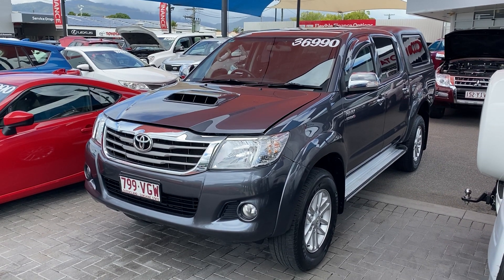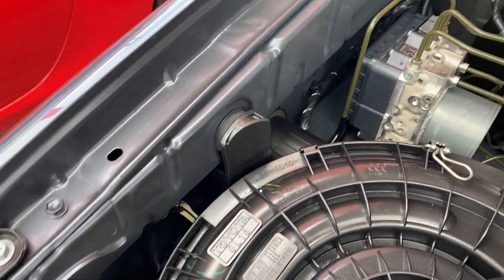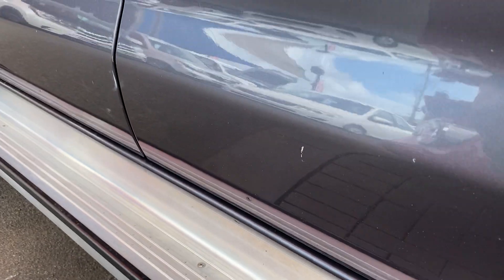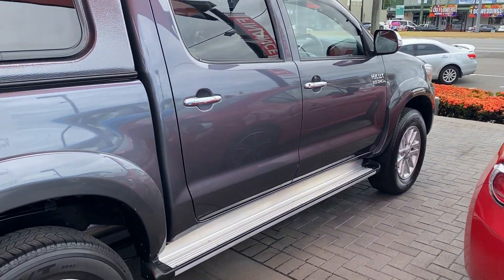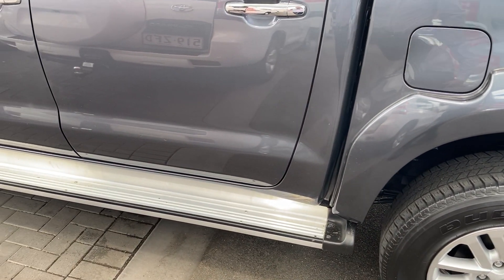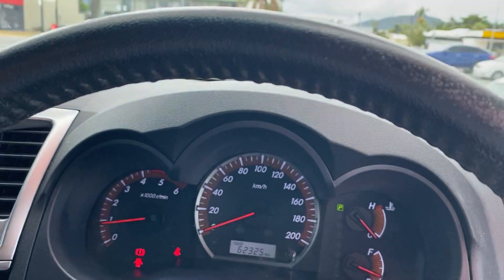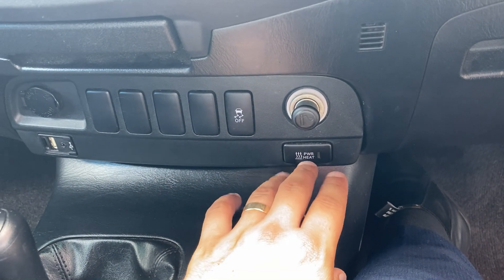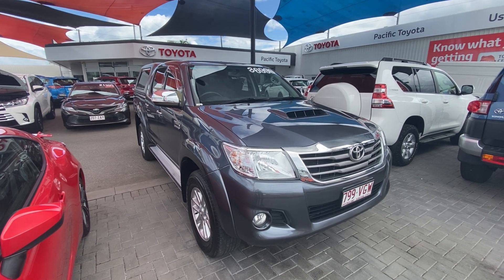2014 Toyota Hilux